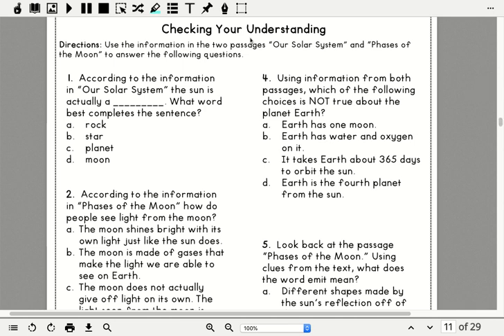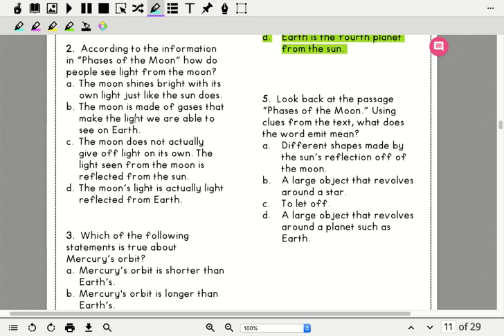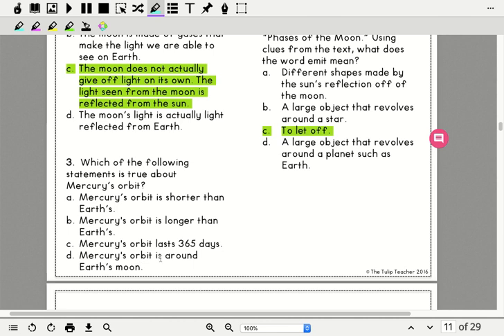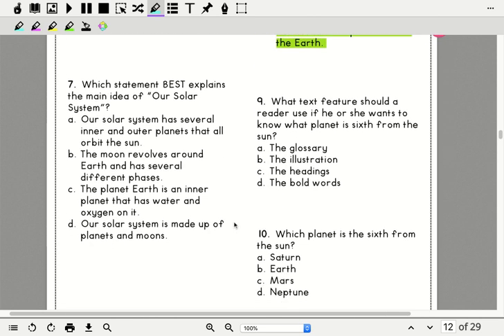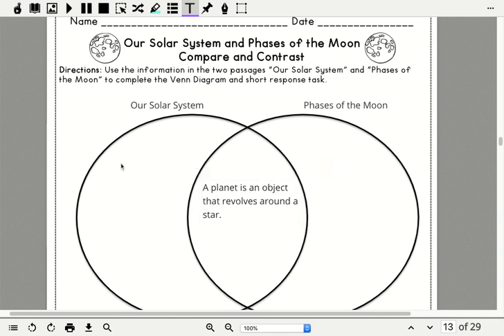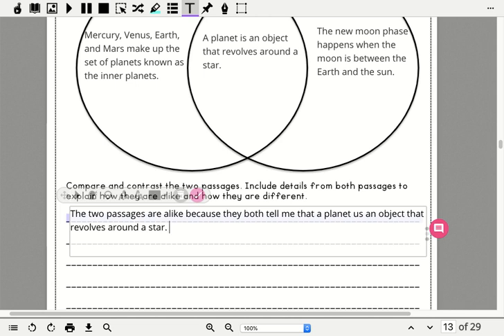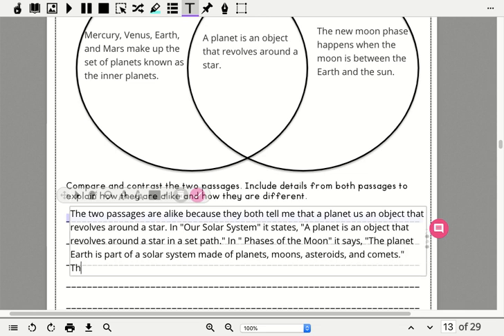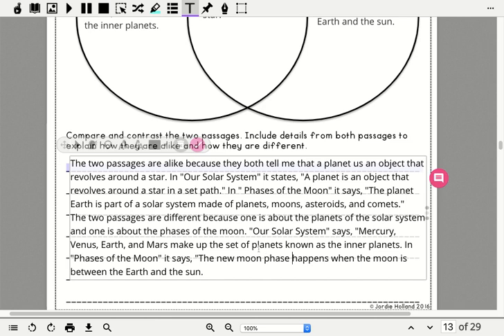Solar System Check for Understanding and Compare and Contrast